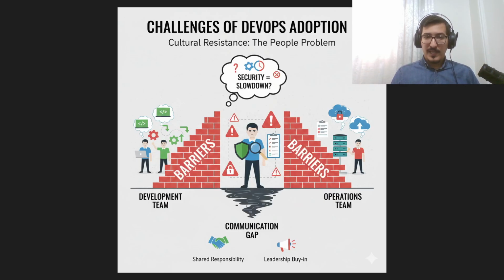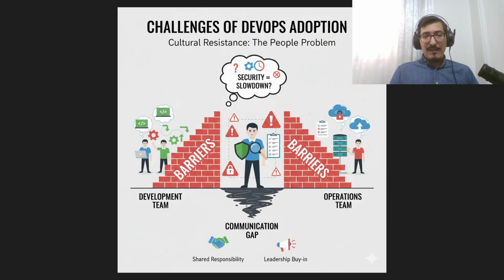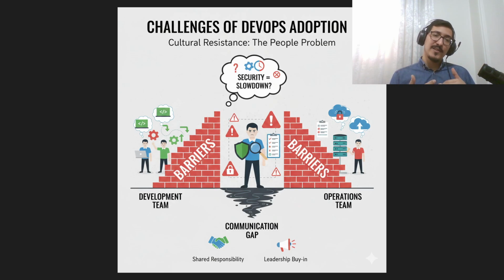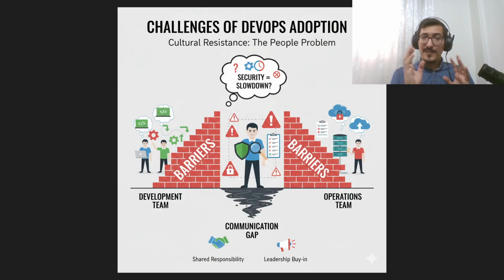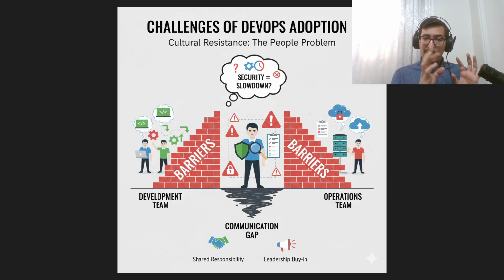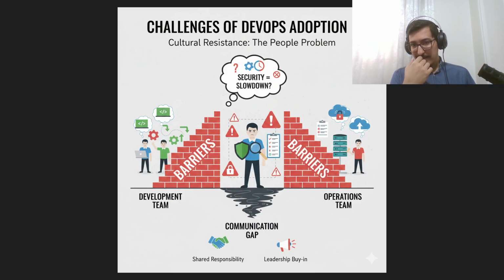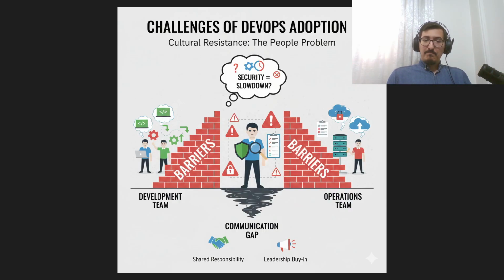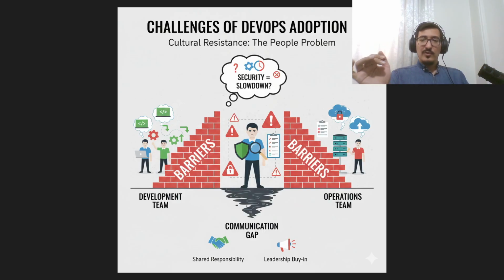DevSecOps Course - Challenges, Best Practices, Roadmap, Metrics, Trends and Examples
Welcome to the third and final session. Here we’ll address the challenges teams face when adopting DevSecOps, outline best practices, provide an implementation roadmap, discuss metrics and trends, and share real‑world examples before wrapping up.